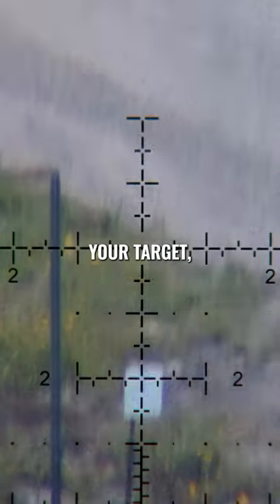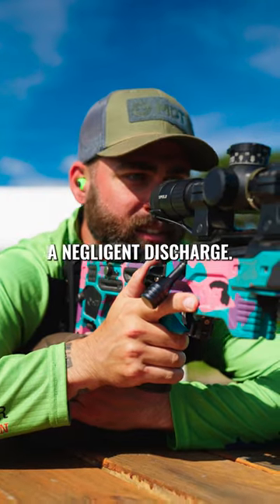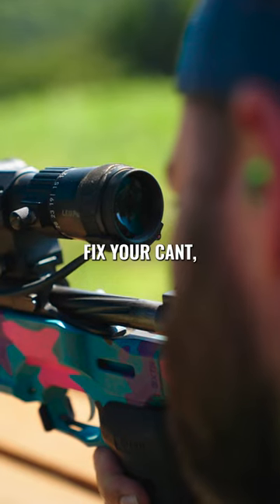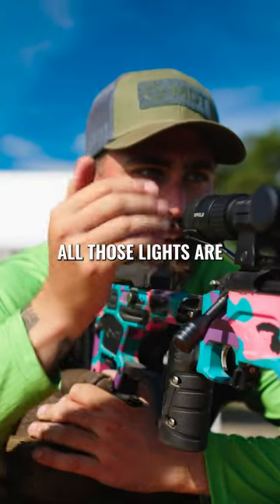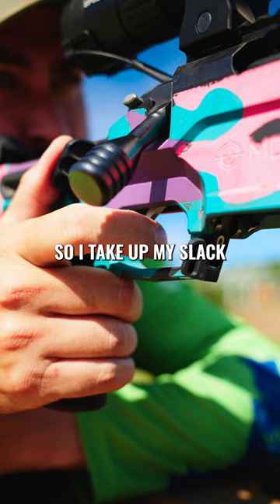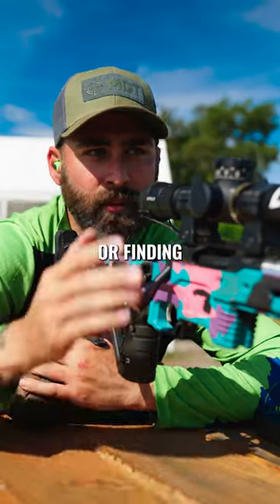Pro Shooter Explains His Shot Process